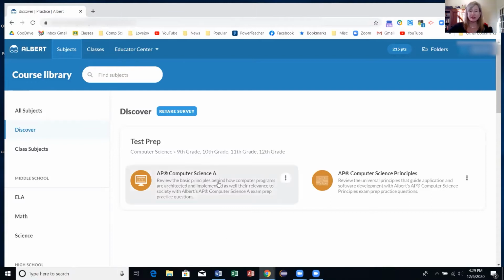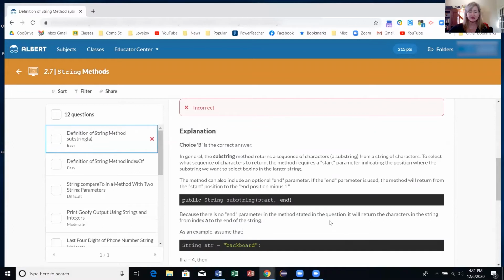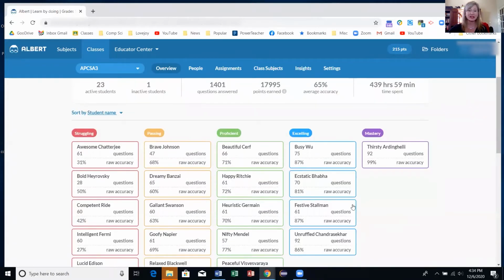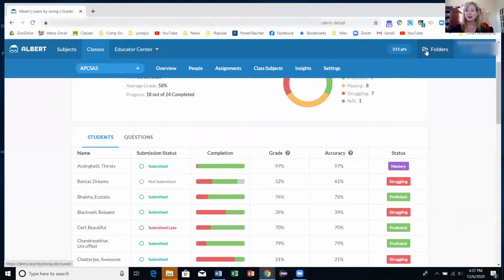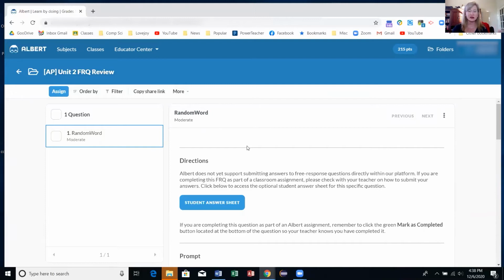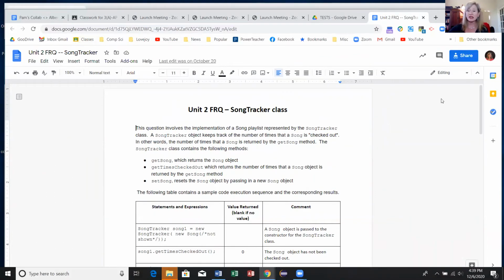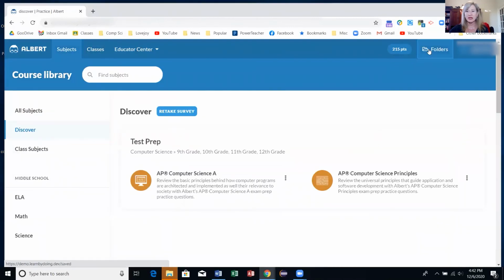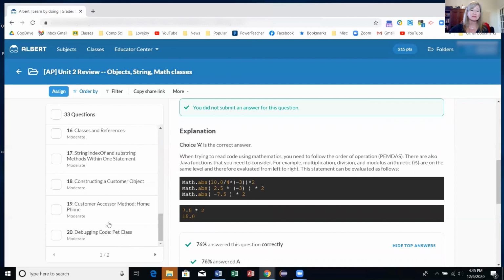Albert.io Review: How I use this online tool to facilitate learning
If you’re curious how to use Albert.io to supplement your classroom instruction, this video is for you. In it, I share how I use Albert to supplement my lessons in different AP Computer Science classrooms for formative assessment, and how I drive student success while reducing my workload as the only computer science teacher at my school.

This video goes over why I’ve found my students like Albert (for its elimination too, feedback, easy to read and high complexity level questions), why I personally use Albert (for monitoring student progress, giving students immediate feedback and automated grading), as well as how I use Albert (for tests, FRQs, and extra practice).

// Timestamps //
0:00 - Introduction
1:05 - Overview of Albert's Survey
2:18 - Digging into Subjects on Albert
3:47 - Examples of Detailed Explanations
4:30 - Things to Consider with Albert's Explanations
6:12 - Reviewing the Classroom Dashboard
9:55 - How to Use Folders
10:29 - How I Use Albert FRQs for Leveled Instruction
14:11 - How Albert Supported My COVID-19 Distance Learning
16:20 - How I Use Difficulty Levels
18:06 - Wrapping Things Up